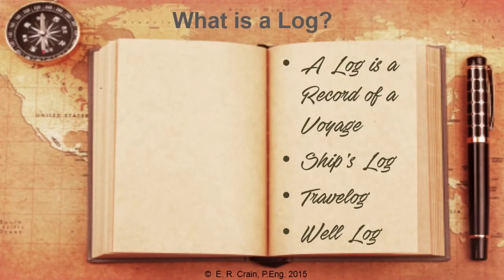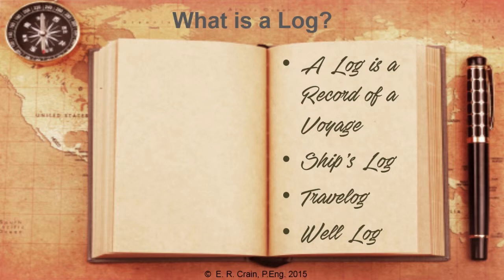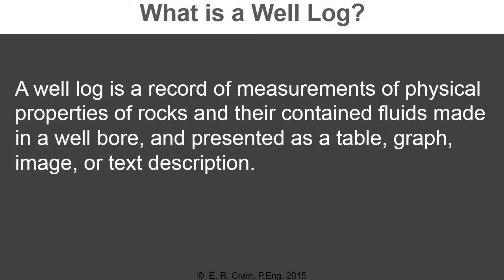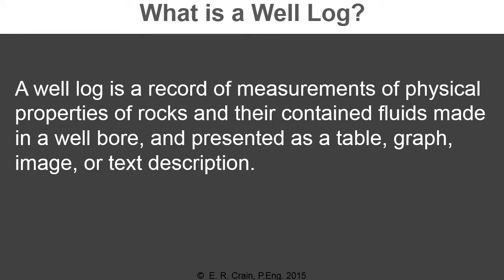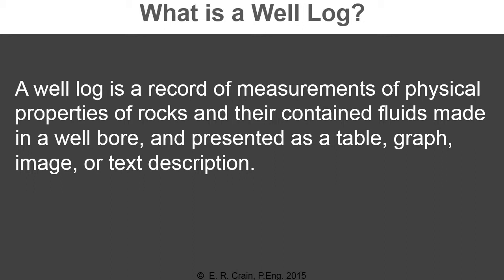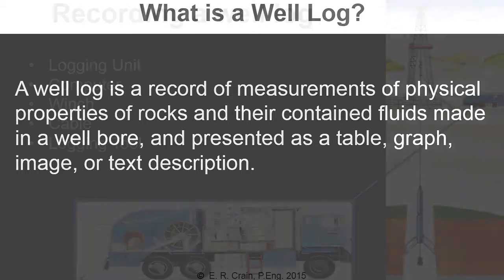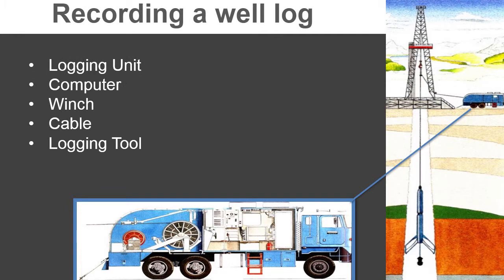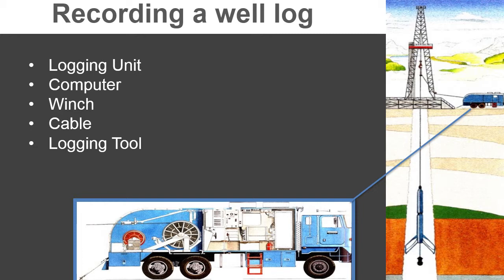Well Logging: What is a well log? by Ross Crain Petrophysics on Petrolessons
This is a sample lecture of Ross Crain's course available This lecture covers Introduction to Well Logging.